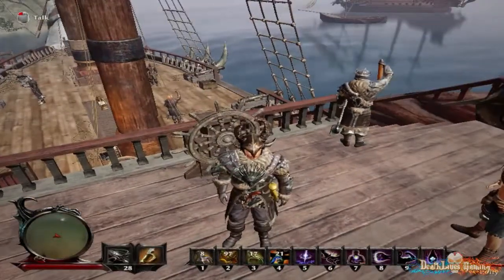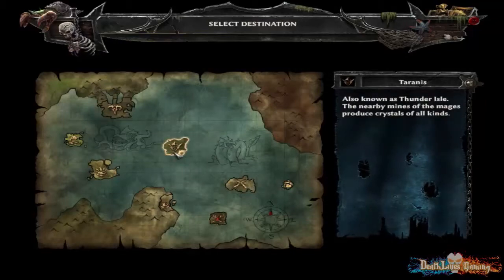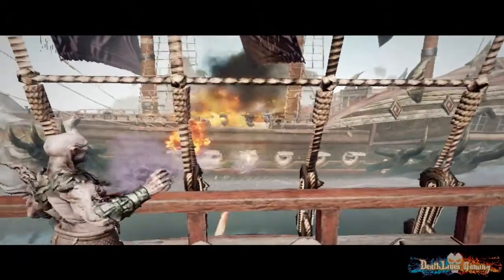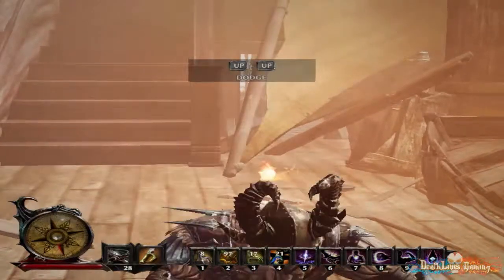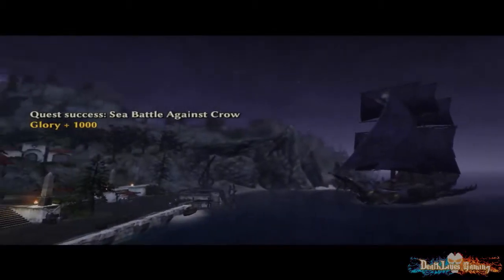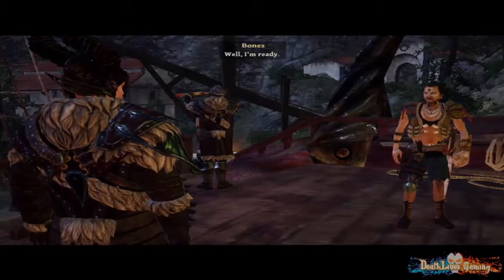Risen 3: Titan Lords - Part 147 - No More Crow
The world of Risen 3 is abandoned by all gods and suffers from the Titan Wars when a new threat rises from the soil. A young warrior is attacked from the shadows and deprived of his soul. He sets off to reclaim what is lost amidst the darkness that is spreading throughout the world. The banned Mages could be powerful allies on his quest. To get their help, he needs to find the Mage sanctuary on Taranis, also known as the Island of Thunder. Protected by the Guardians, the Mages search the mines of Taranis for crystals loaded with magic energy. Will the player join the Guardians to get in contact with the Mages? Or will he choose one of the other guilds in Risen 3 to reach his goals?